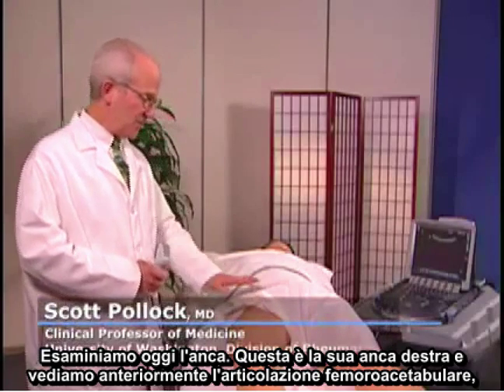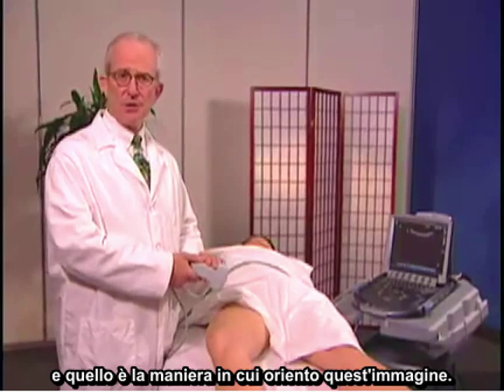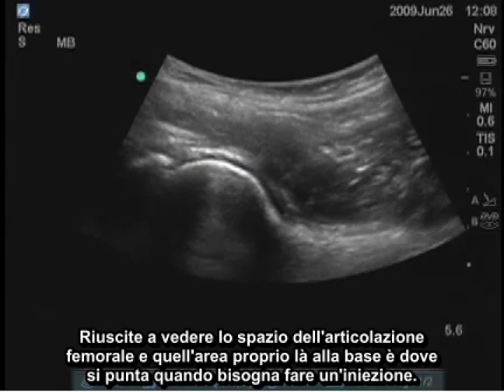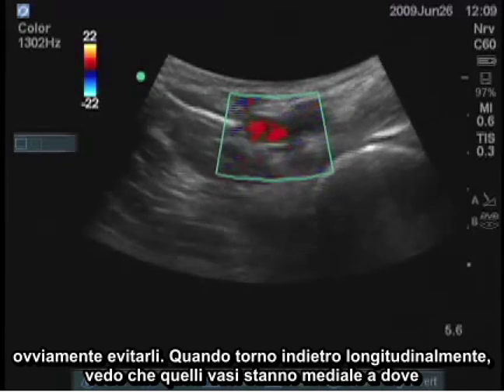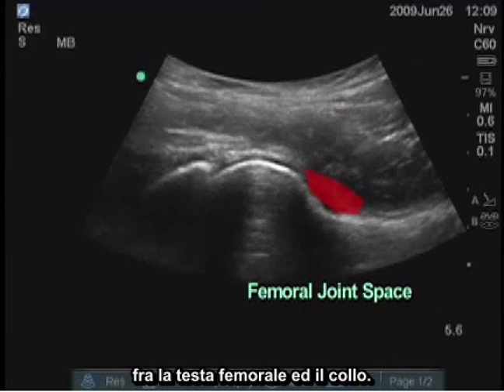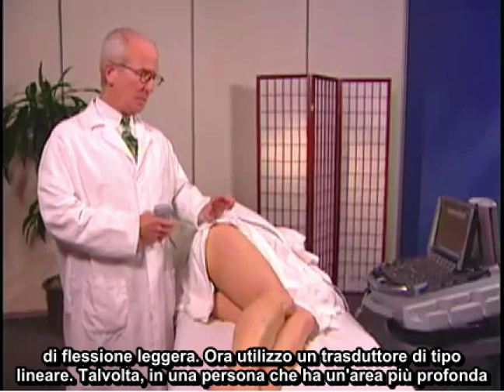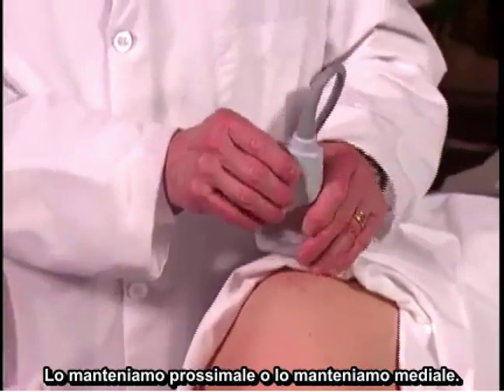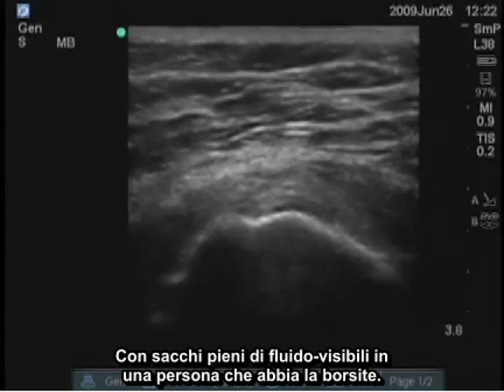Video procedurale: Esame ecografico dell'anca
Panoramica di una tecnica di scansione per l'esame dell'anca, inclusi il tipo di sonda e il suo posizionamento e l'anatomia principale dell'anca visualizzata durante l'esame.